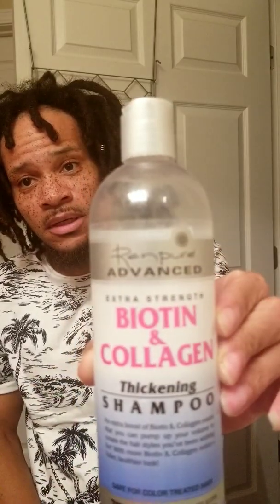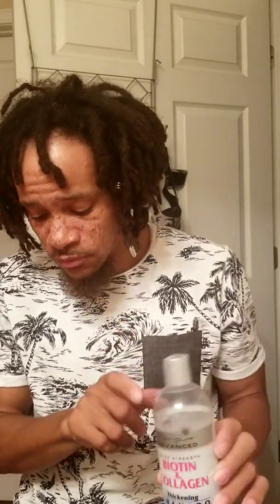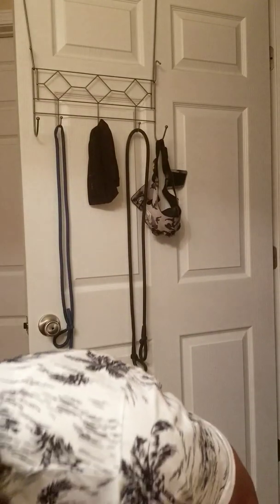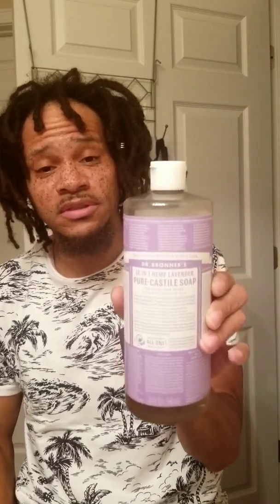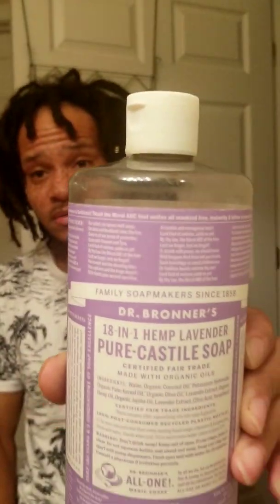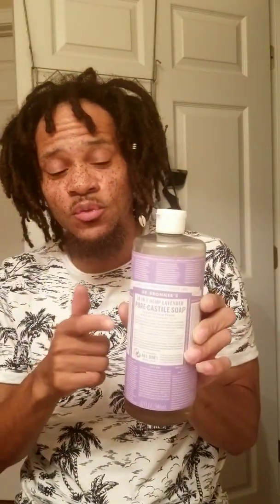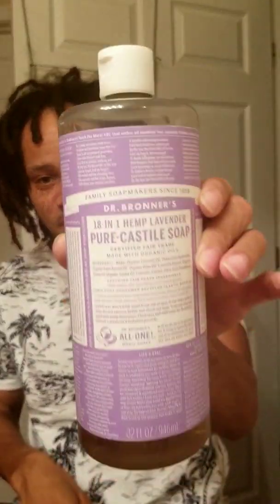24 months (2 years) freeform dreadlocs update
Giving an update on my 2 year old growth. Also talk about shampoo reviews that I have used and currently using